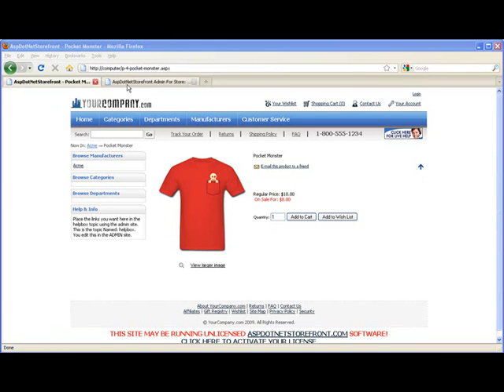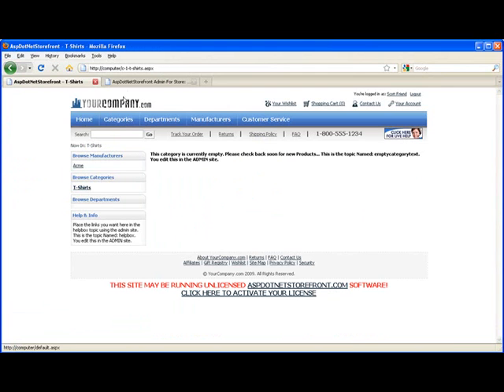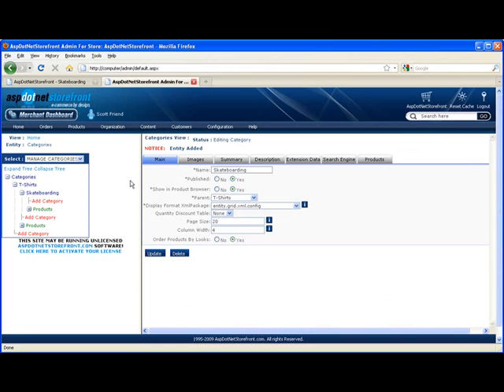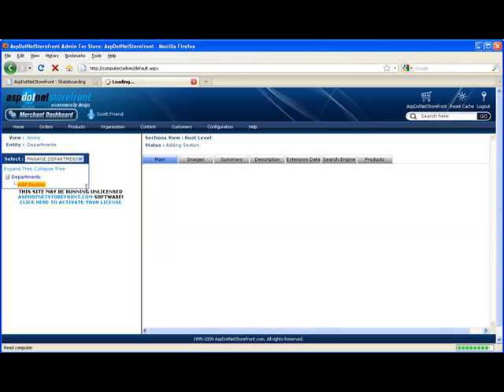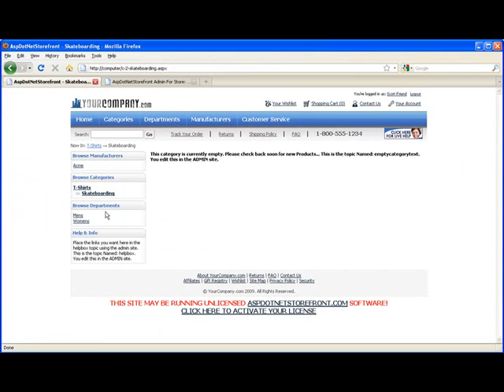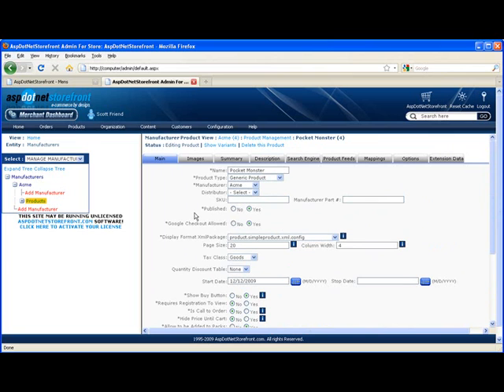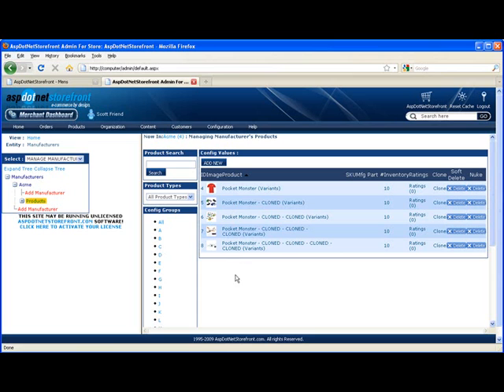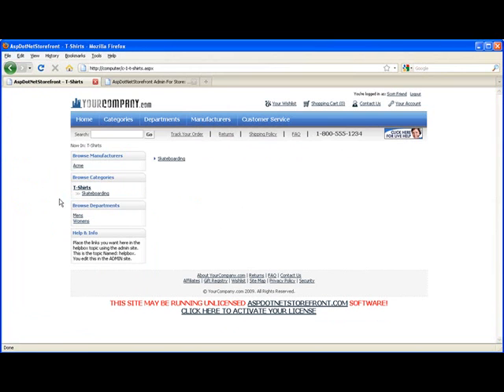Organizing Products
This tutorial covers product organization and navigational structure in AspDotNetStorefront.